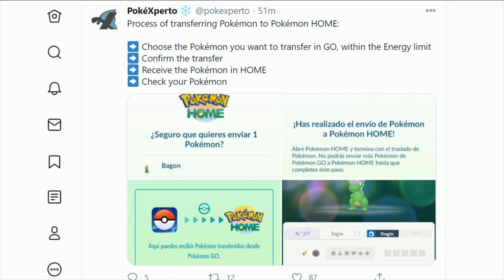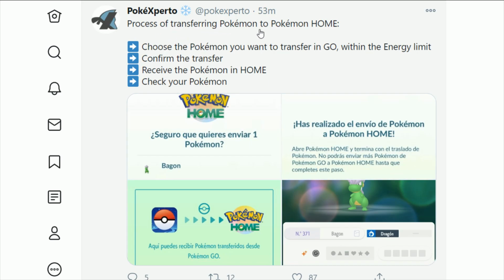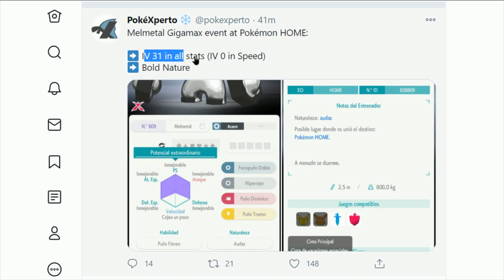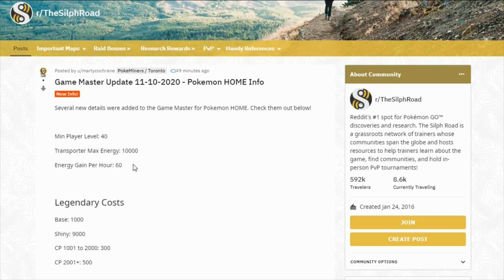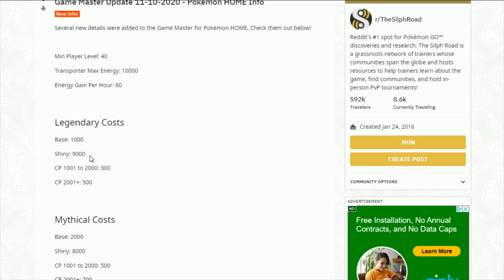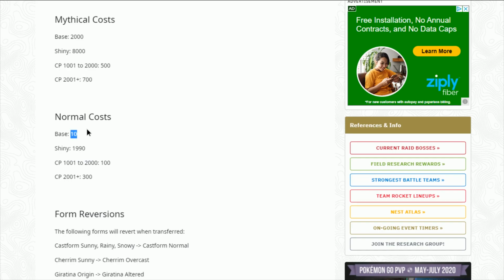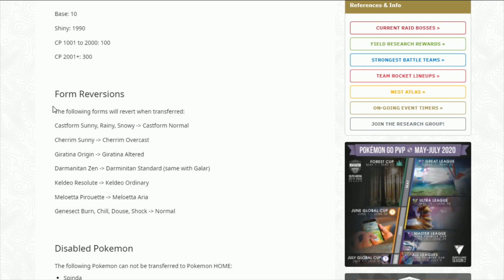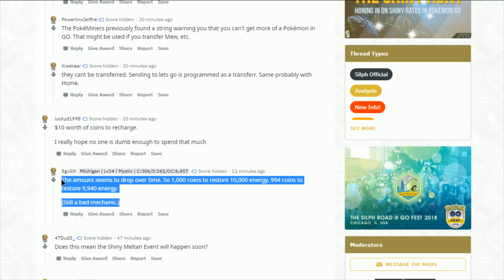POKEMON HOME TRANSFER FROM POKEMON GO NOW LIVE!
We have known for months that Pokemon GO will transfer into Pokemon Home at some point. We haven't had much information about how Pokemon Home Transfer will work with Pokemon GO, but now the feature is available so we can look into it. We also get to see how much Pokemon GO Shiny Legendary Pokemon transfer costs. What are your thoughts on the Pokemon GO Pokemon Home Transfer system?